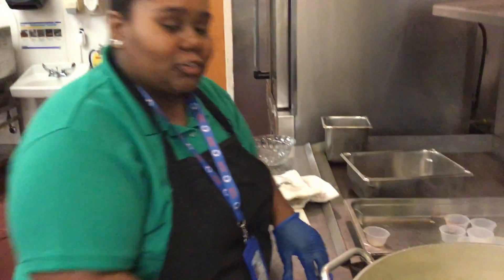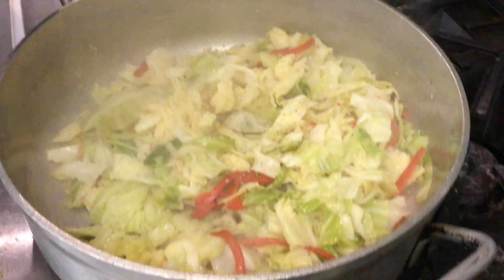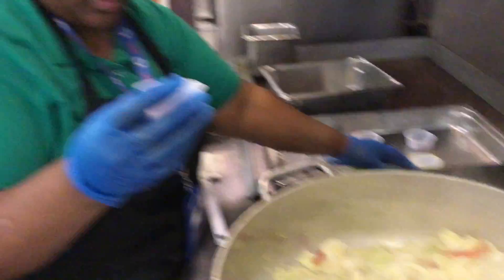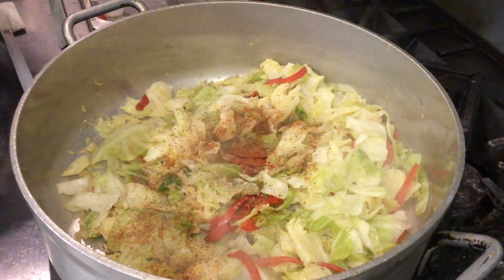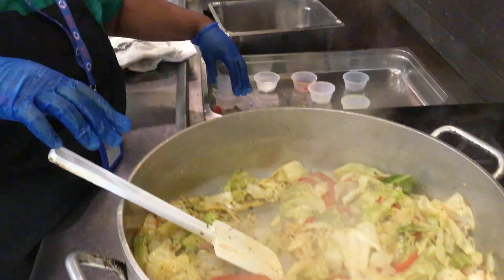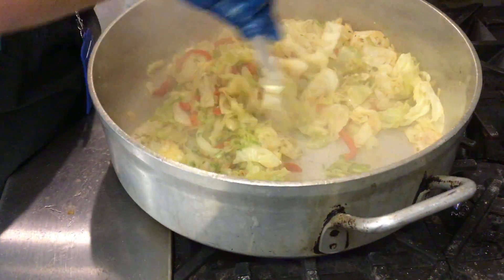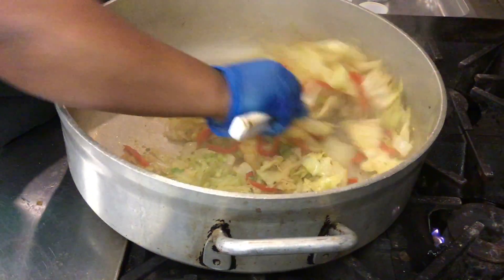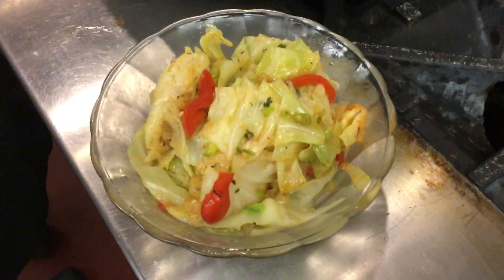Meatless Monday Cabbage Receipt Part II